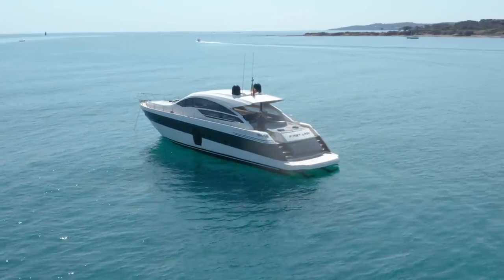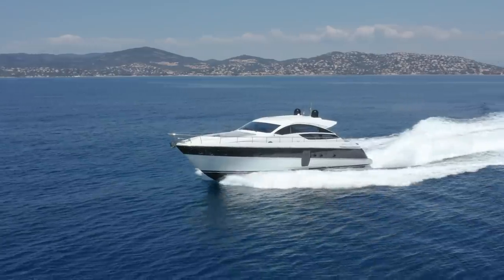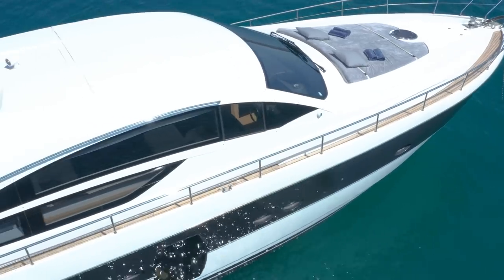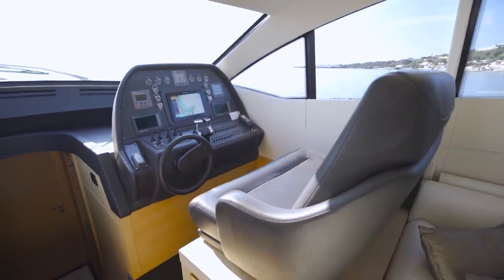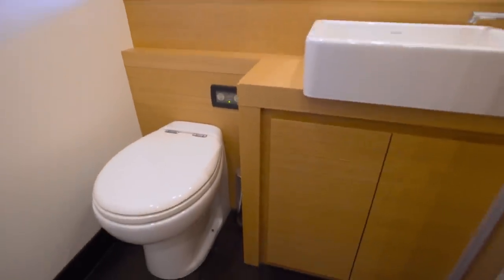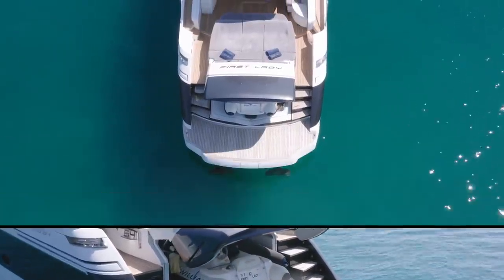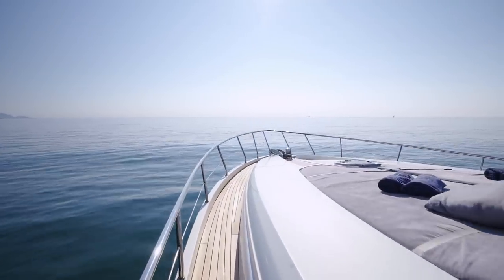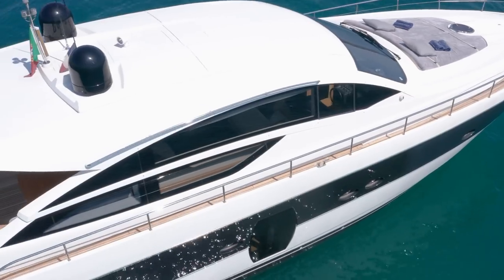PERSHING 64 YACHT FOR SALE - WALK THROUGH VIDEO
I must admit, I have a soft spot for Pershings, and with a price tag well under a million Euro "FIRST LADY" sets the pulse racing and my imagination starts to run away with me!